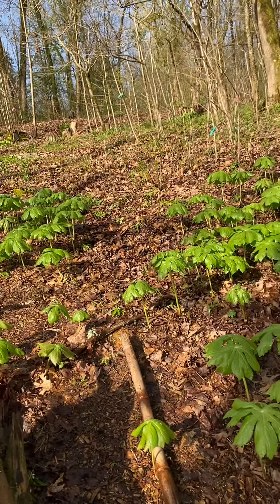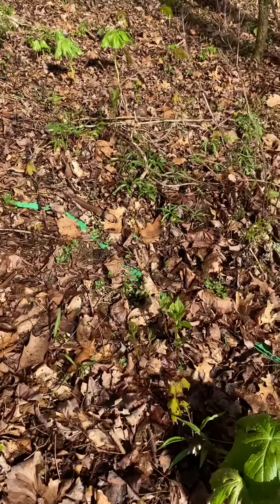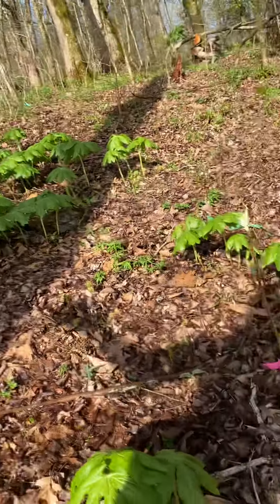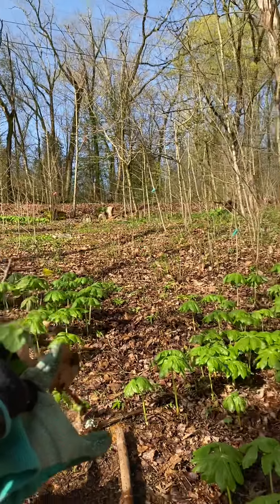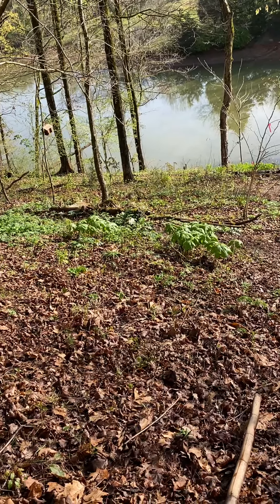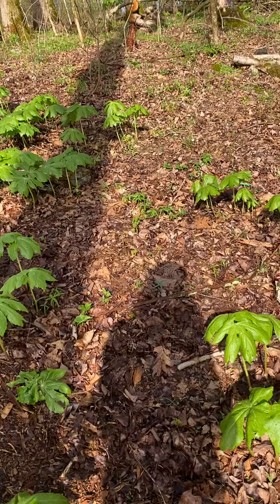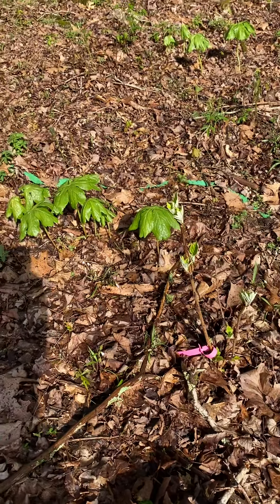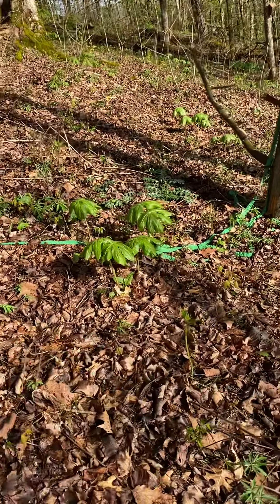Question for native plant enthusiast.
Rich weed and oakleaf hydrangea….. should I move the hydrangea?